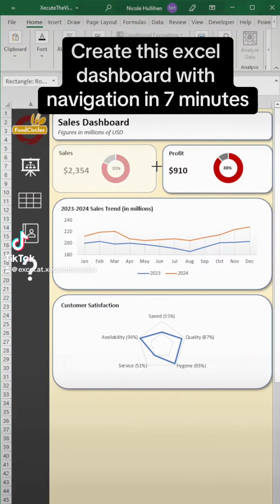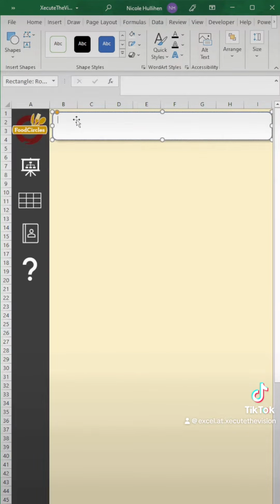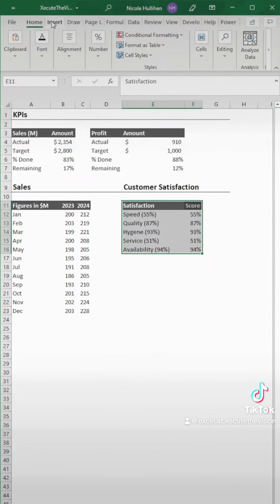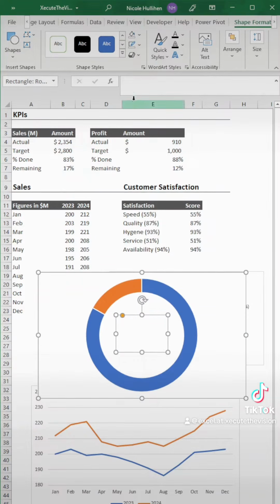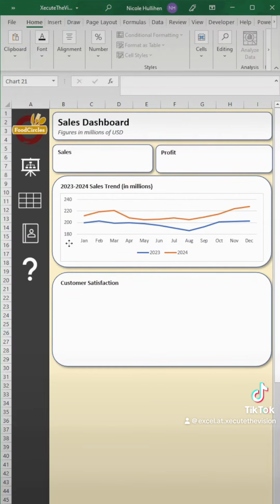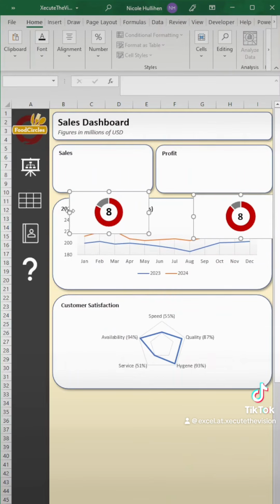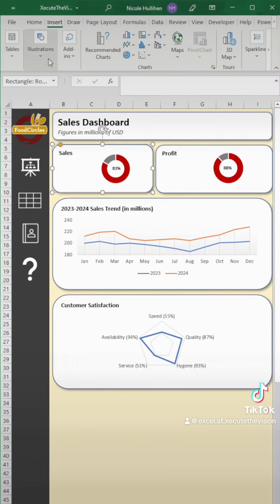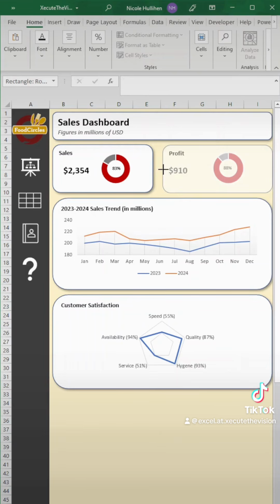Excel Dashboard with Navigation Tutorial